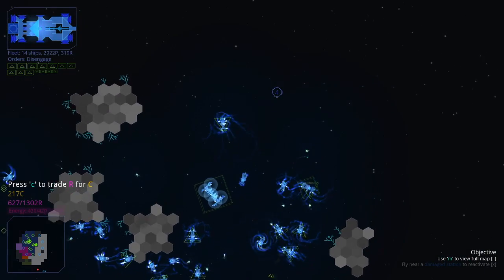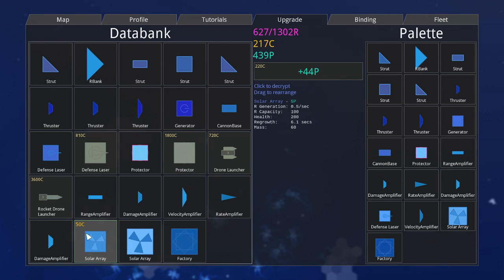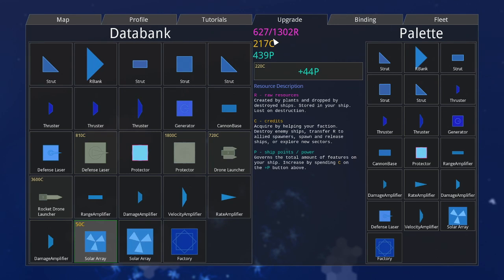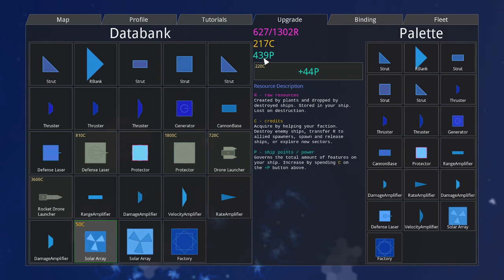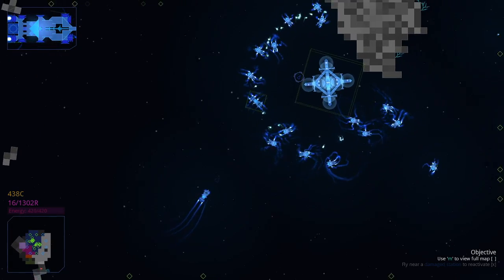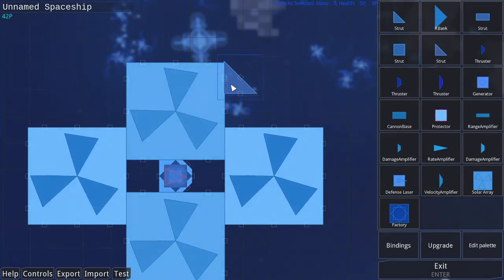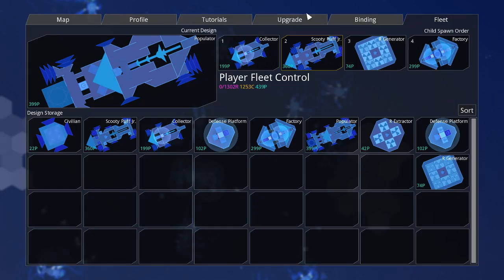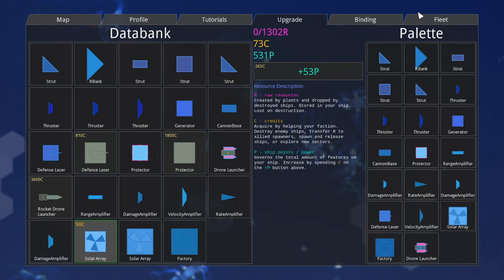Let's Play Reassembly Ep 5 The Tinkrell Cannons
This is episode 5 of a Let's Play series featuring the game Reassembly.